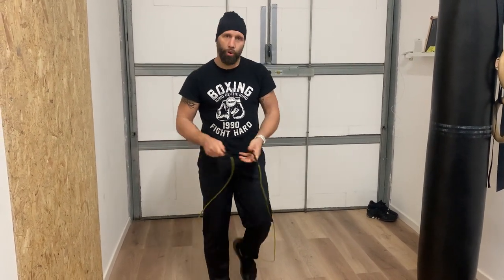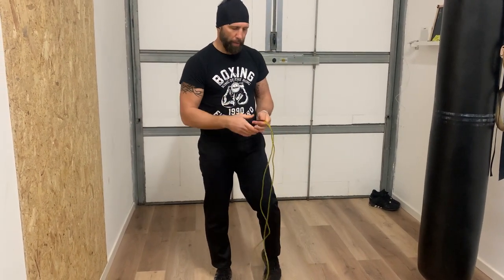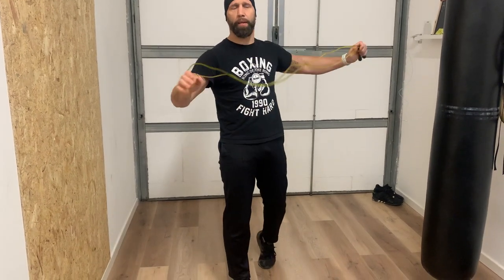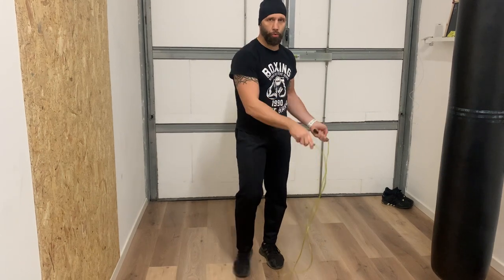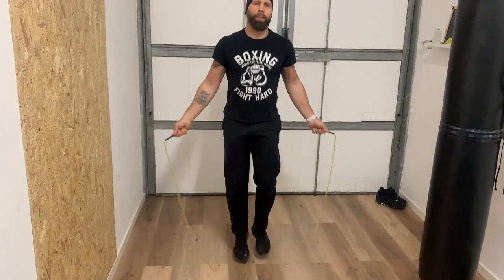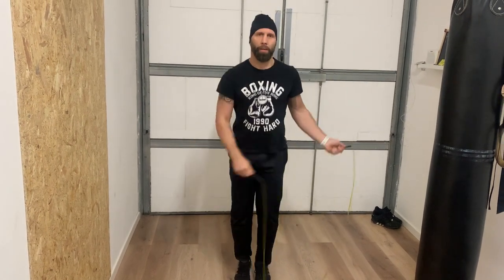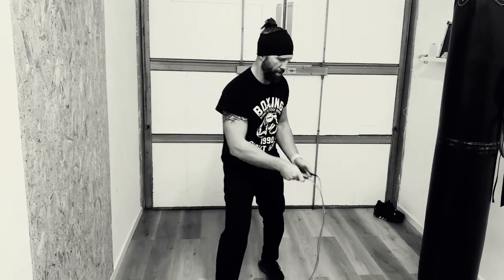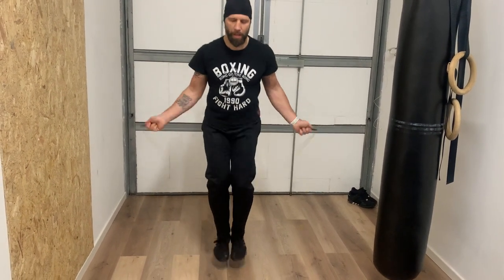SALTA LA CORDA COME UN PUGILE - Te lo insegno in 5 passi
Provo a spiegarvi i primi step per imparare a saltare la corda da Campioni.

The first song is "I´m a man" by Blackstrobe.

📌 Se ti va, seguimi anche su AMAZON, per non perderti nessun mio acquisto: